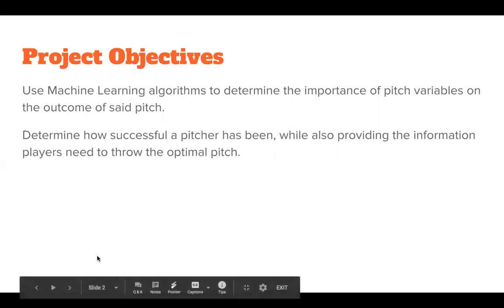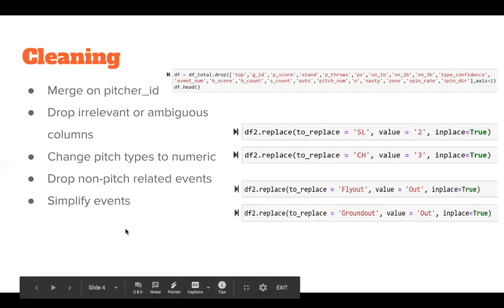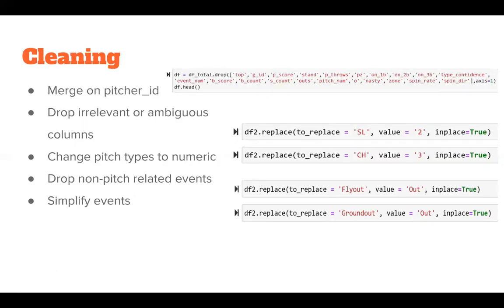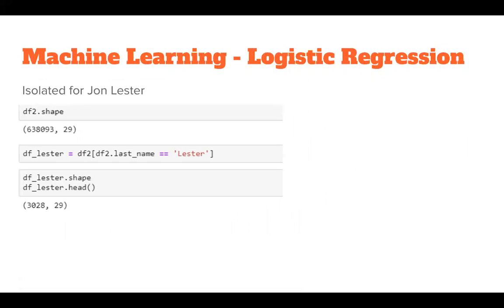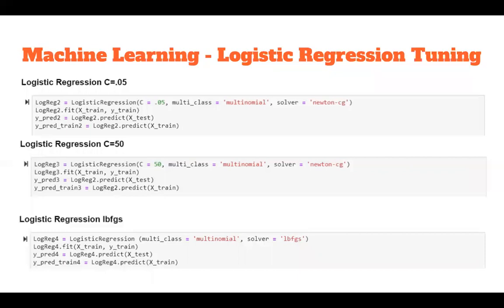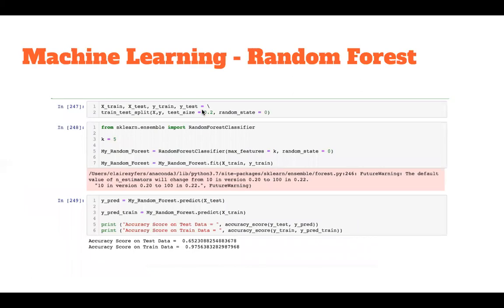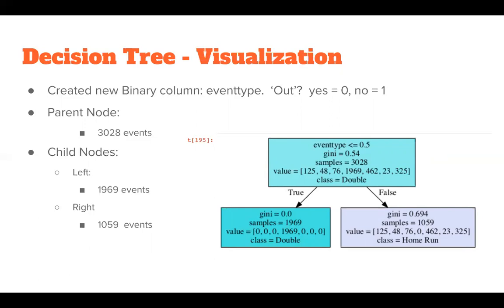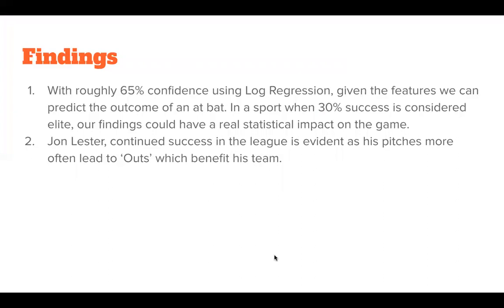Final Omis115 Presentation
Final OMIS 115 Project Presentation for Rashidi Eghbal's Spring 2020 class. With Yash Garg, Claire Zyfers and Matteo de Suduiraut.